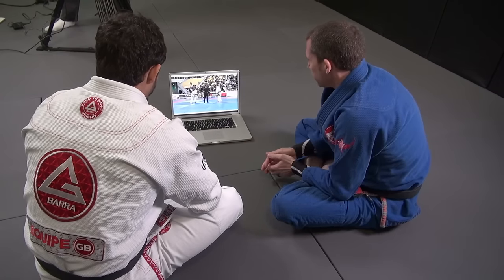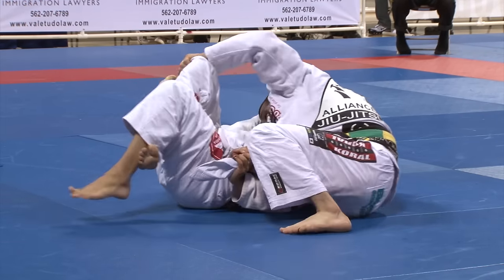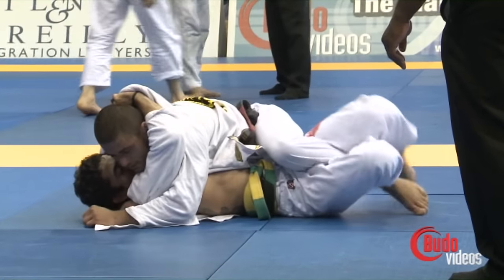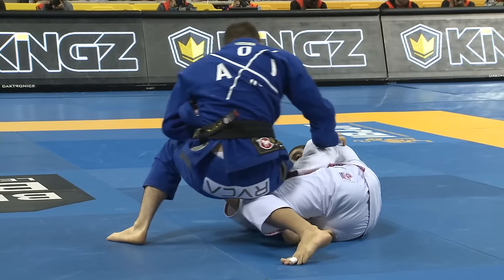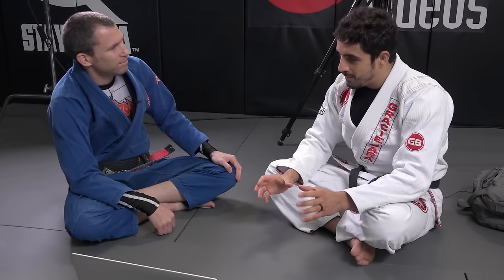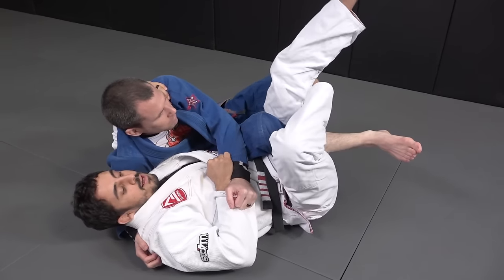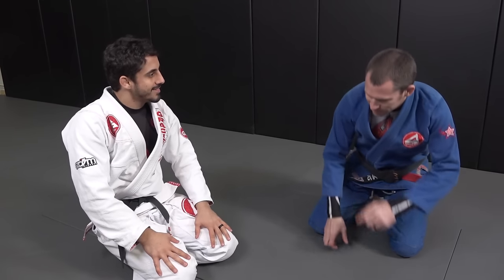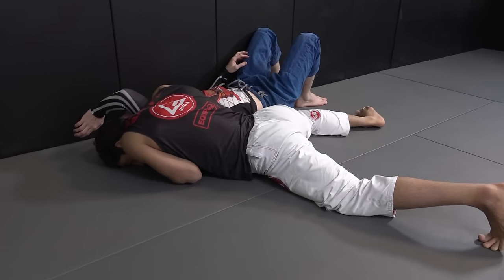TWIBJJ Episode 99 Philipe Della Monica Part 2 of 2 reverse half guard set up and sweep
Philipe Della Monica shows the basic set up to the reverse half guard and a couple sweeps. He also shows some of the "cage" techniques he uses when training UFC champion, Rafael Dos Anjos